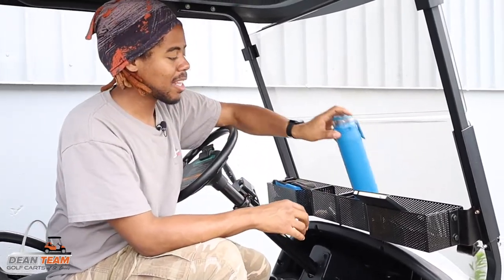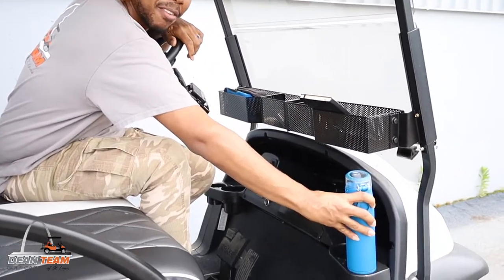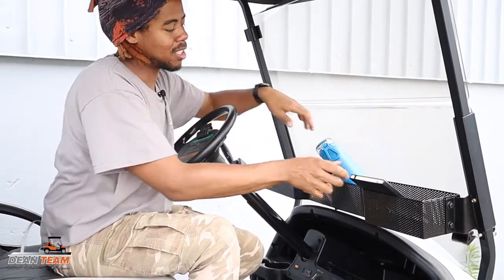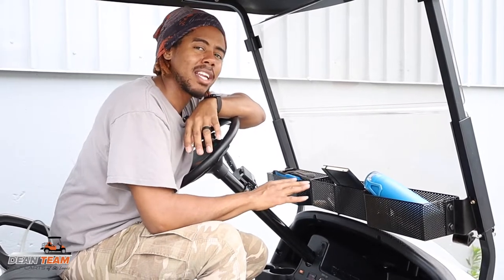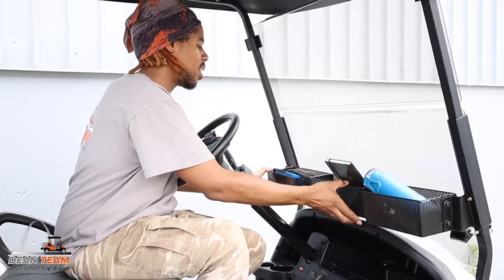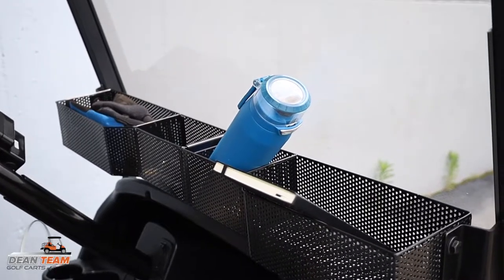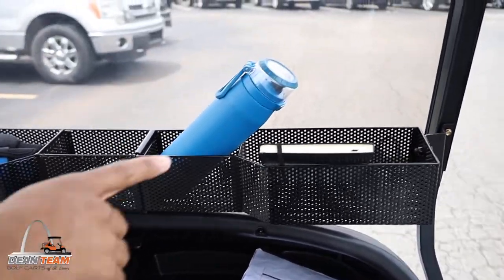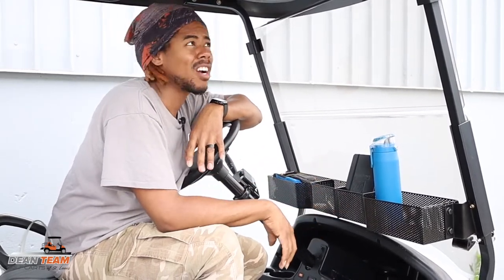Storage Basket Demo | Dean Team Golf Carts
Isaiah from our Parts and Service department is talking about the storage basket we offer, and shows it in action!